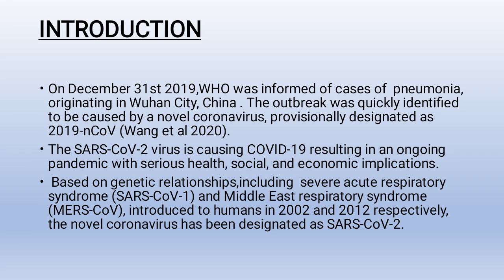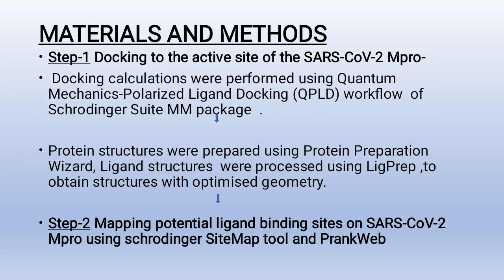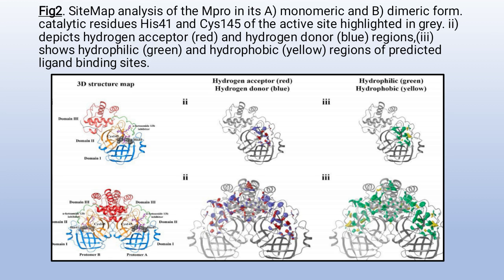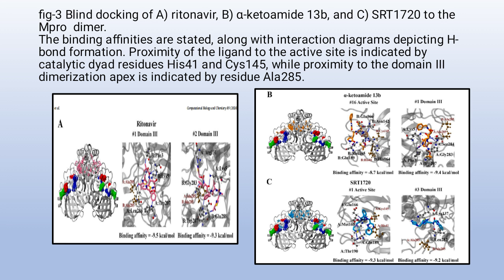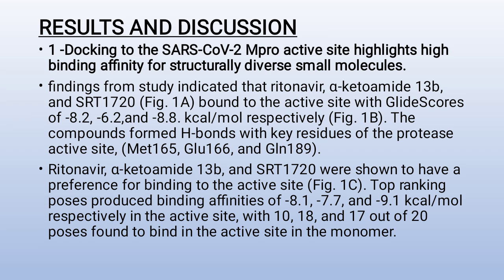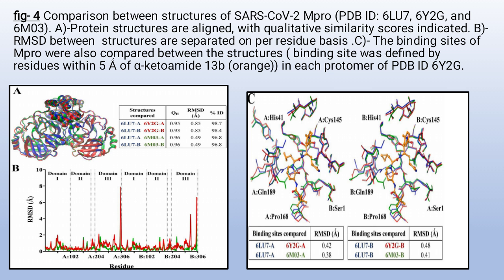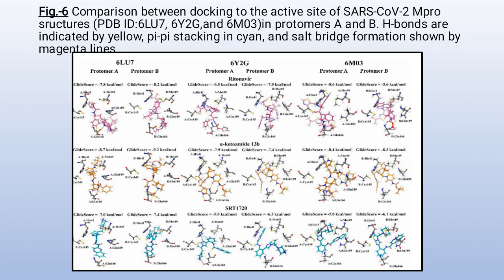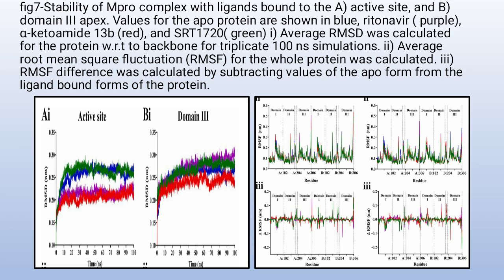Research paper presentation under journal club event ⭐👩‍🏫👩‍🎓👩‍🔬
paper highlights the importance of active site and domain three regions of main protease of covid.
Research is in the focus to develop the vaccination.😀